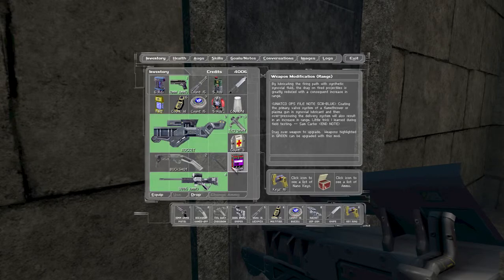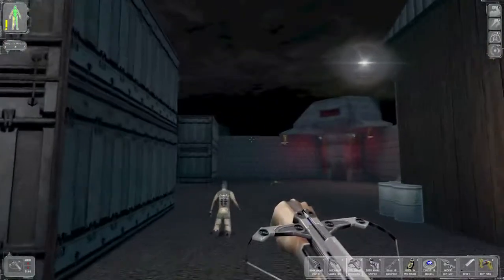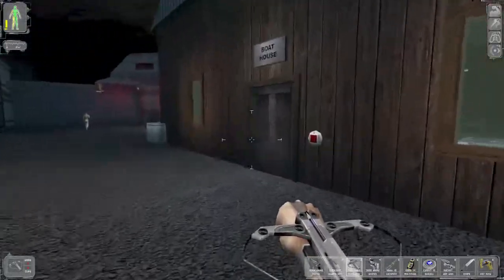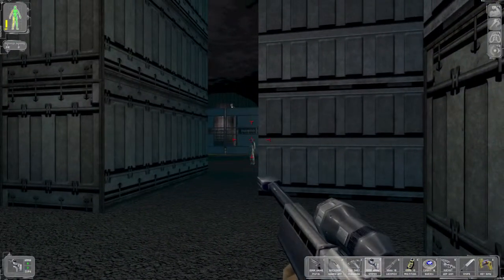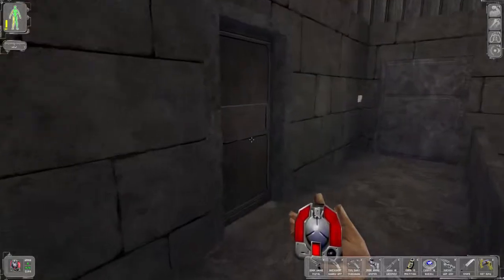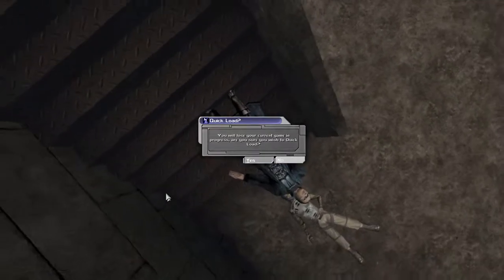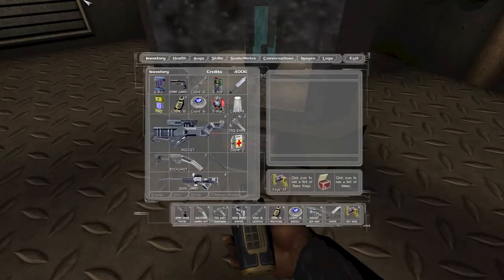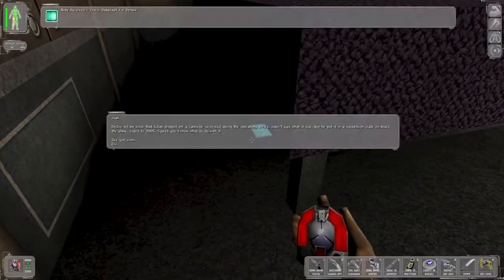Deus Ex Tutorial 7: Lebedev's Airfield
In this video I GO BACK IN TIME and play an ENTIRE LEVEL that I accidentally edited out earlier.

I complain a lot, die a lot, and show you a special trick to make a future encounter easier (by making it not happen).